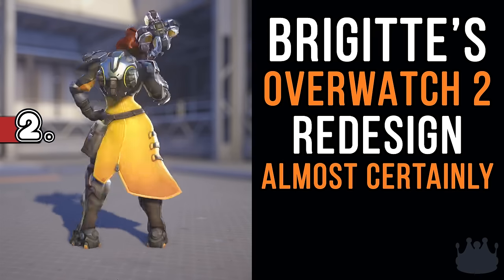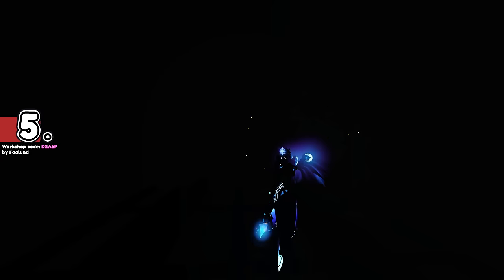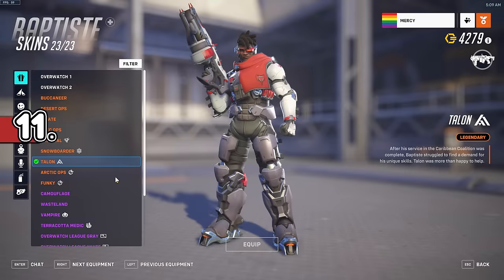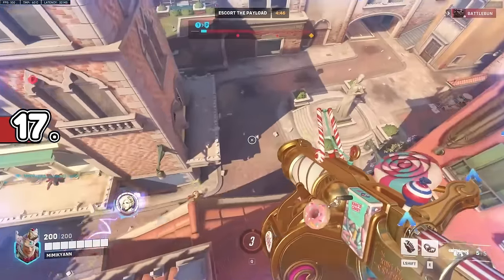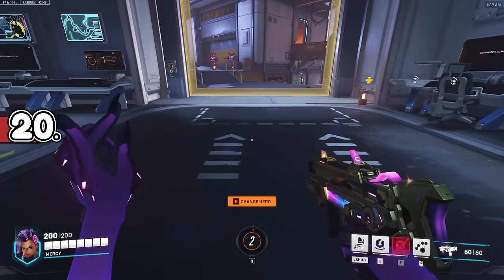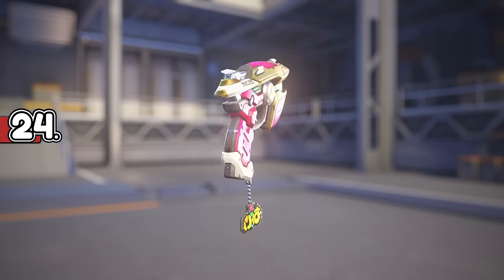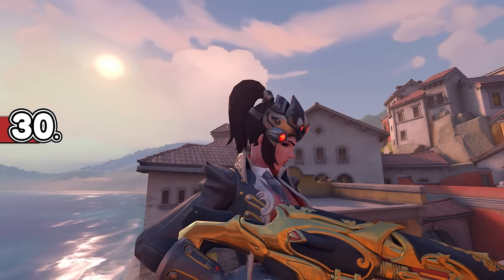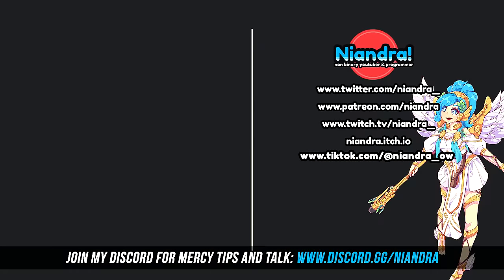USELESS FACTS ABOUT OVERWATCH 2 SKINS - Unique Details & Effects!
In this video, let's look at some useless facts about Overwatch cosmetics, from easy to miss details to unique effects and special voicelines!

00:00 - Introduction
00:13 - 1. Scorpion Mine
00:20 - 2. Brig's Missing Crown
00:39 - 3. Mercy's Missing Halo
00:46 - 4. Kiriko's Fox Colours
00:58 - 5. Skins That Glow In The Dark
01:18 - 6. Symmetra Turrets
01:28 - 7. Sherlock Holmes Reference
01:35 - 8. He Fell Off
01:42 - 9. San Fransico Shock Meteor!
01:51 - 10. Saitama Selection Sound
01:59 - 11. Funky and Pink Selection Sounds
02:08 - 12. Cardboard Selection Sound
02:13 - 13. Symmetra's Personality
02:26 - 14. Grillmaster Voicelines
02:38 - 15. Wrecking Ball's Balling 8 Ball Skin Ball Sound Effect
02:45 - 16. Pachimari Charms!
02:52 - 17. Junkrat's Boba Saga
03:09 - 18. Pharah's Shoulder Pads
03:16 - 19. Comic Skin Sounds
03:31 - 20. Sombra's Hack Colour
03:43 - 21. Hanzo's Casual Redesign
03:56 - 22. Conductor Train Sound!
04:04 - 23. Orisa's Referee Whistle
04:15 - 24. DVA Weapon Charms
04:27 - 25. Symmetra's Custom Reloads
04:38 - 26. How Many Pachis?
04:43 - 27. Adjustable Legs
04:54 - 28. Get it because she's a gamer girl
05:00 - 29. Sugar Plum Physics
05:05 - 30. Widow's Vampire Bite
05:11 - 31. Lucio's Jazzy Sounds
05:23 - 32. Sombra's Face Check
05:29 - 33. Genji's Green Slash
05:40 - 34. Summer Games Skins!
05:49 - 35. Mei's Moon Count

Overwatch 2 is a free to play game by Blizzard. We are currently in season 4, with Season 5 arriving next month. There's a new support hero called Lifeweaver, a battlepass and many new cosmetics for players to unlock. Overwatch 2 Invasion will be coming to Steam on August 10th!